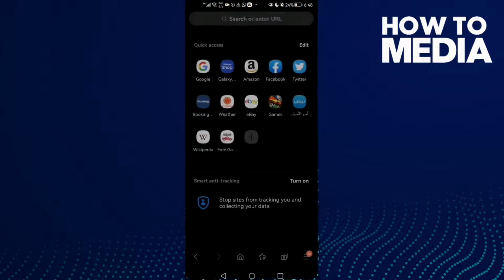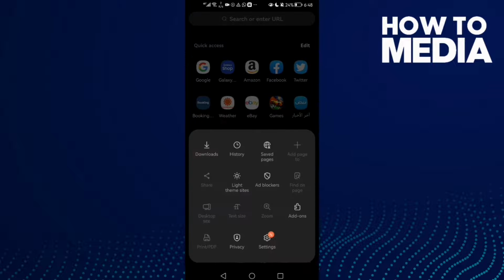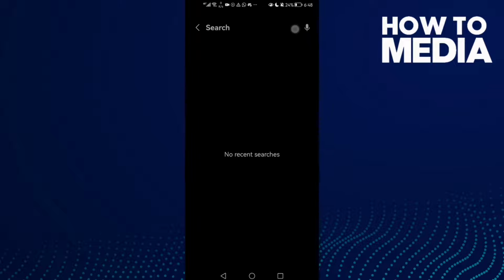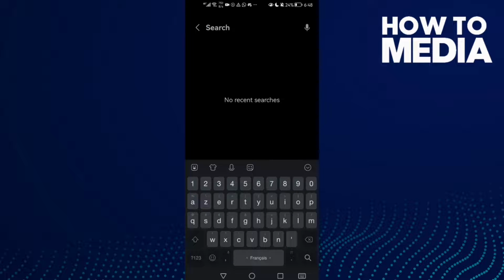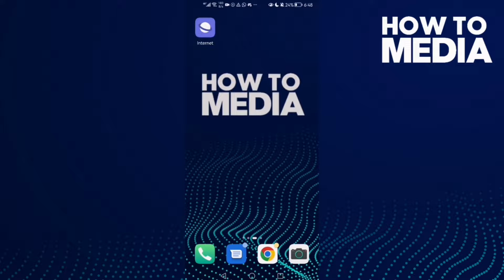How to Search in History on Samsung Internet Browser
in this video we discuss :